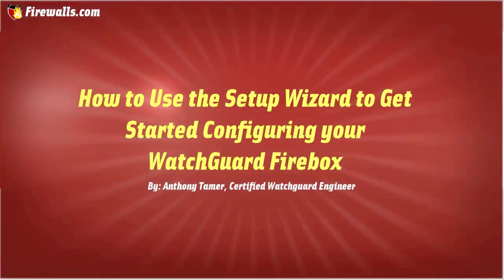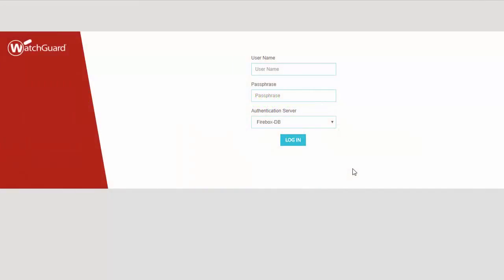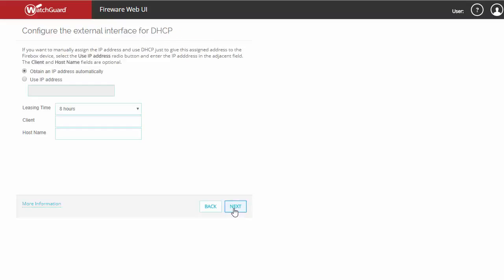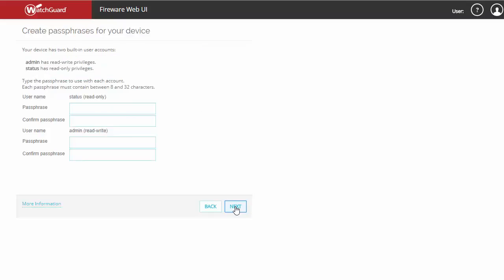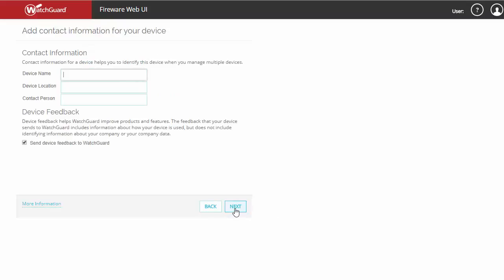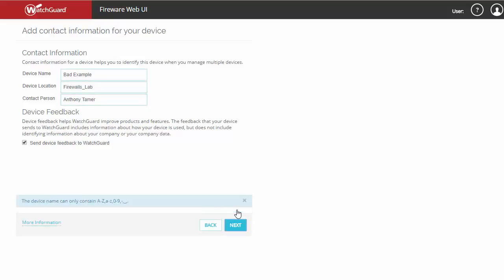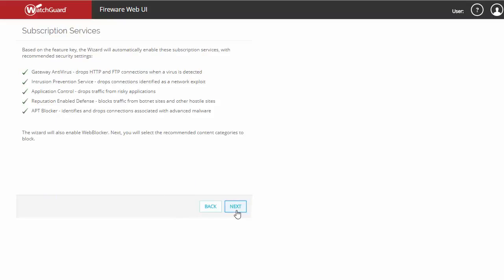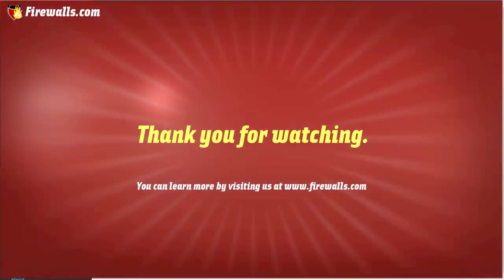How to Complete your WatchGuard Initial Configuration with the Setup Wizard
The next step after registration is basic configuration with the Setup Wizard.  Remember, the wizard will only get you started.  We've got a lot more configuration ahead of us.